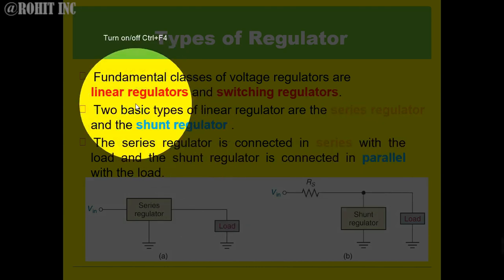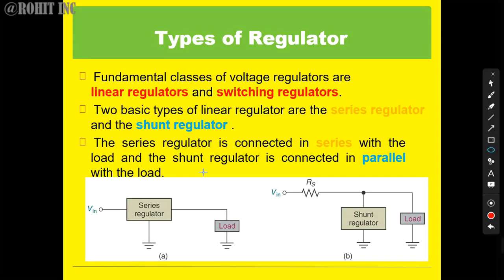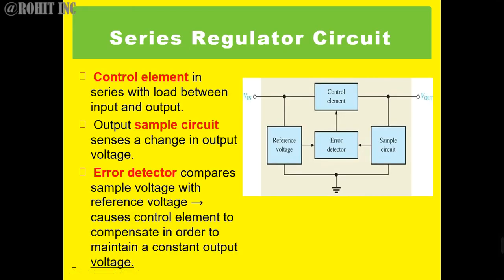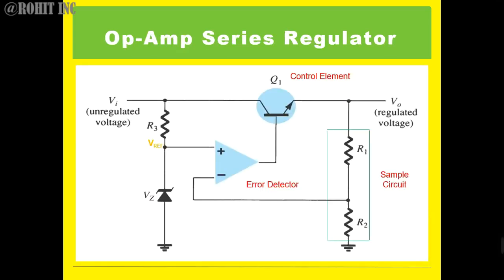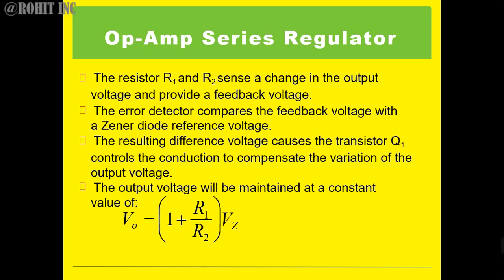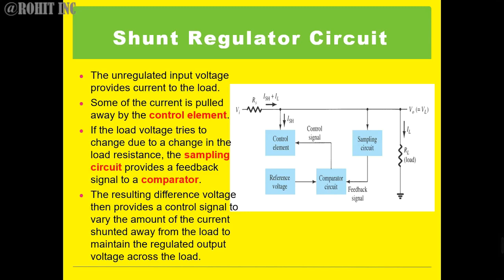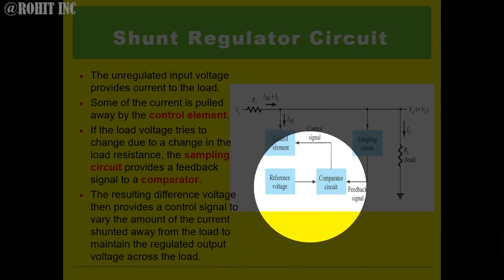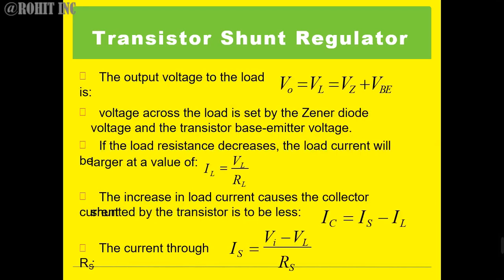Types of Voltage Regulators (Part 1)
Here we have discussed the series and shunt type of voltage regulators